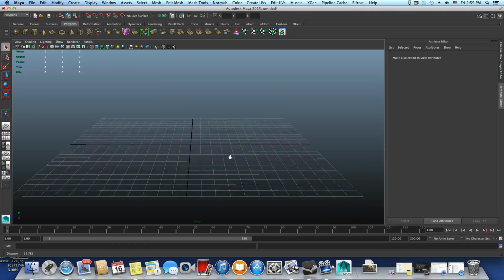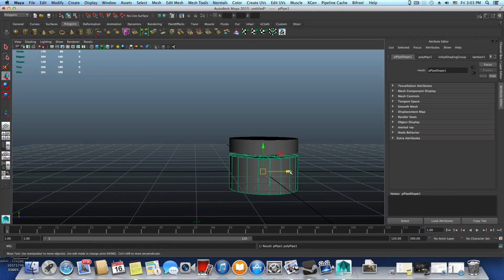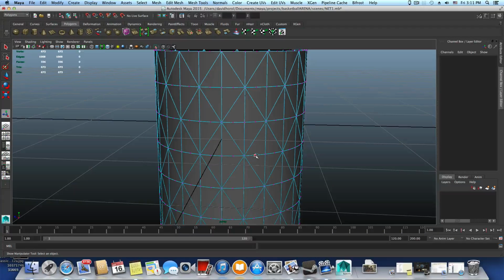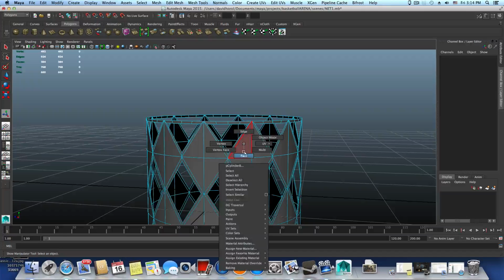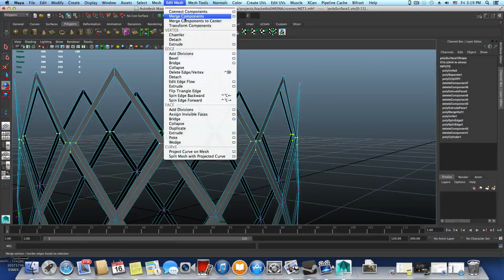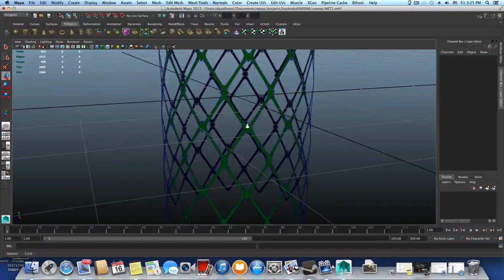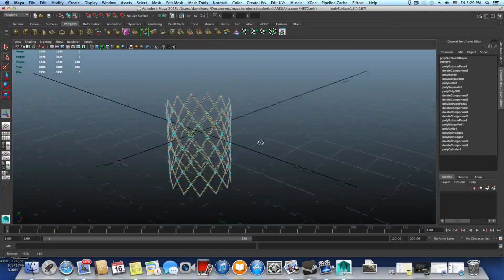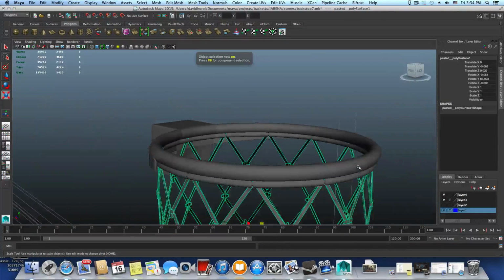Maya Modeling Tutorial-Modeling Basketball Arena Part 16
Modeling The Net.